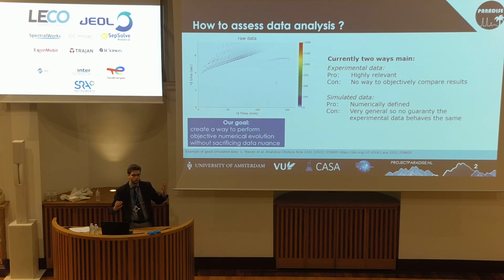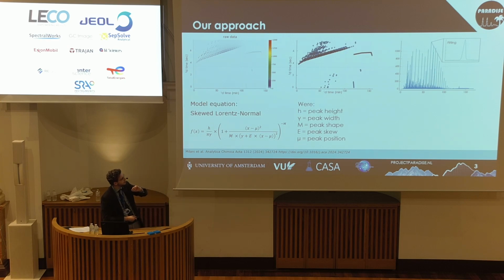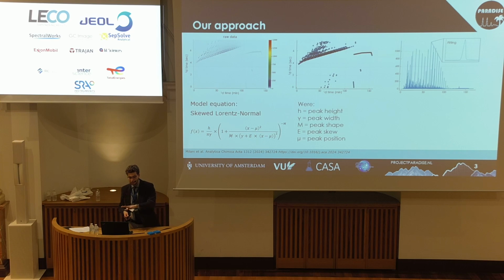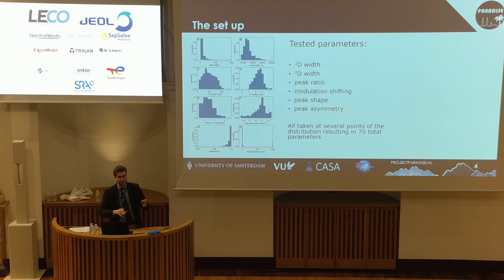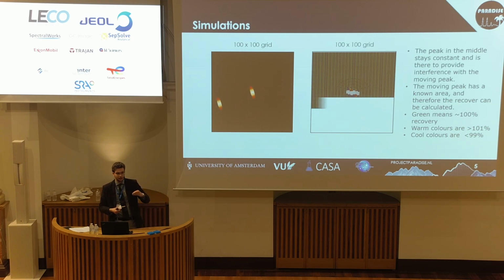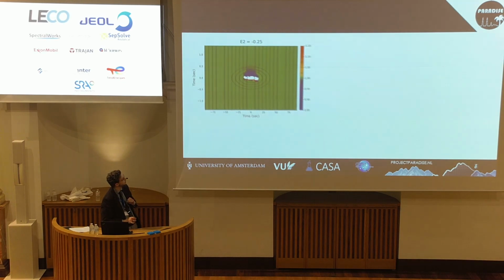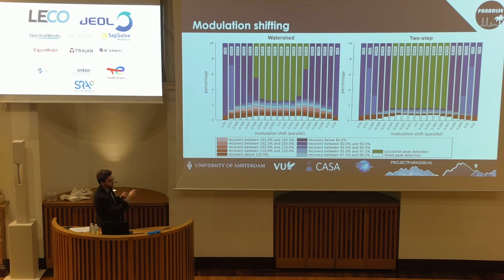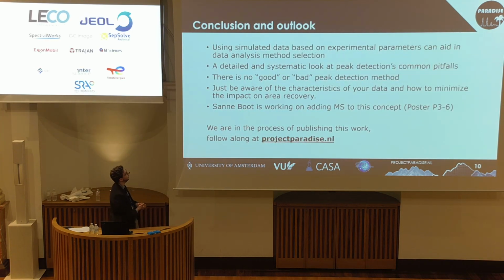Nino Milani: A Novel Platform to Generate Highly Realistic LC×LC and GC×GC data (MDCW 2025)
🎤 Presenter: Nino Milani (University of Amsterdam, Amsterdam, Netherlands)

Abstract

The success of any (two-dimensional) chromatographic separation does not depend exclusively on the ability of the chromatographer to achieve a separation, but also on the computational tools used to extract information. For users, the selection of the appropriate computational tools method may be a daunting task, but this is also true for automated workflows where chromatograms must be processed for use in unsupervised closed-loop method development. Arguably, the most critical step is peak detection as – ultimately – computational efforts such as library searches, peak integration, peak tracking, and retention modeling all hinge on the ability of peak detection methods to quantify, identify, or characterize sample constituents.

In this presentation, we present the results of our most recent study, where we have studied the effect of different peak and signal characteristics on the success of different peak detection (and, by extension, peak integration) methods in comprehensive two-dimensional chromatography (i.e. GC×GC and LC×LC). The peak properties studied included peak width in both dimensions, peak ratios, peak shape characteristics, and the impact of two types of modulation shifting (e.g., diagonal elution patterns as seen with shifted gradients in 2D-LC) on peak detection. We hope that our work contributes to (i) the much-needed further development of peak detection tools, (ii) aiding researchers in the selection of appropriate detection techniques, and (iii) raising awareness of the strengths and weaknesses.